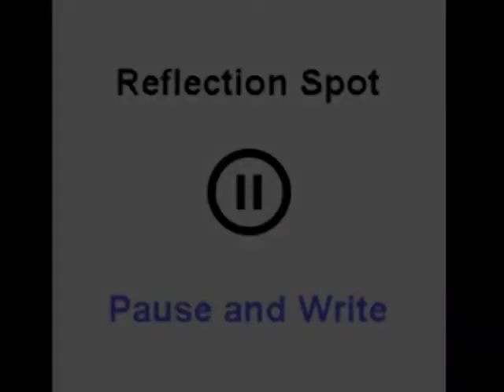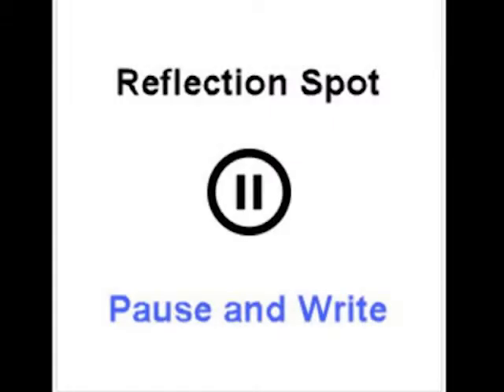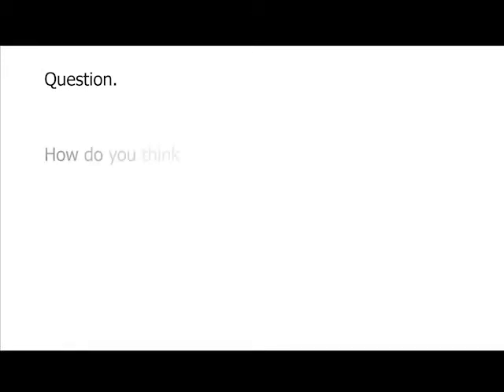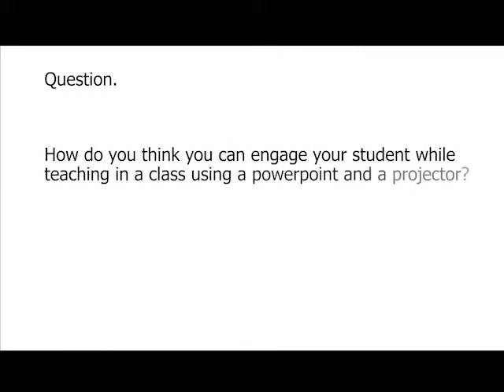5. Creating an Effective PowerPoint presentation for your students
This video explains how to create an effective PowerPoint Presentation that engages students